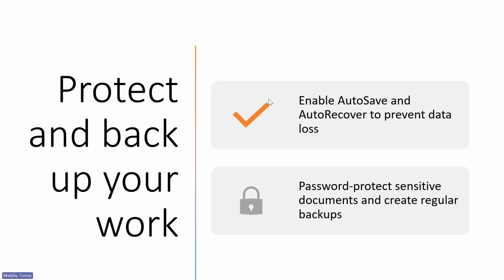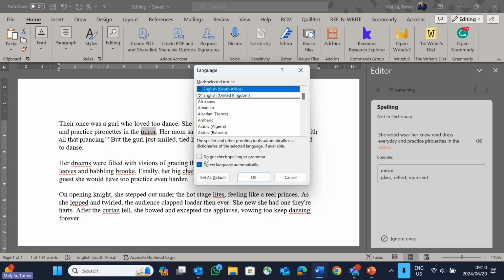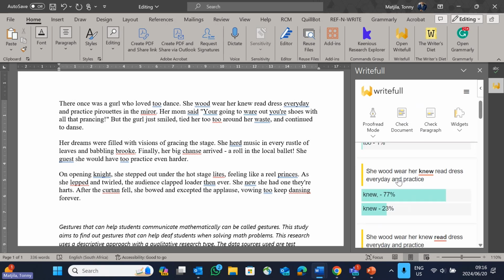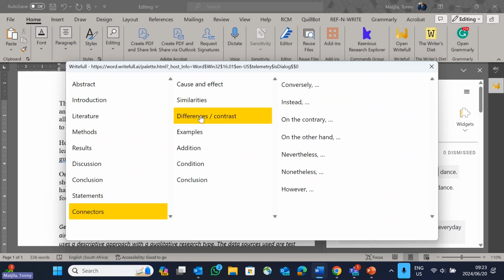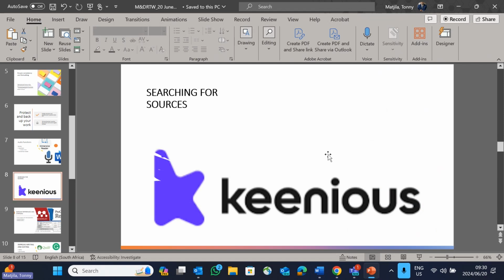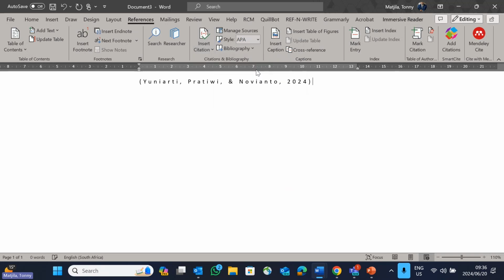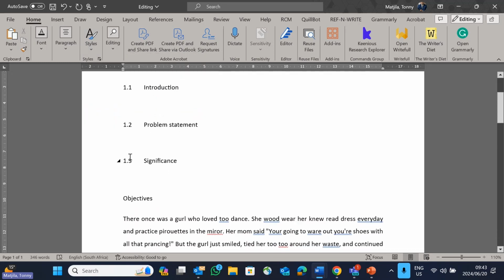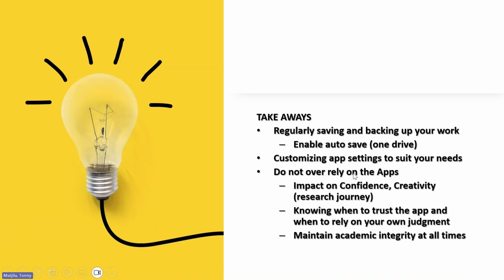M&D Research Training workshop - Road mapping with Word Tools to Plan Your Research Journey